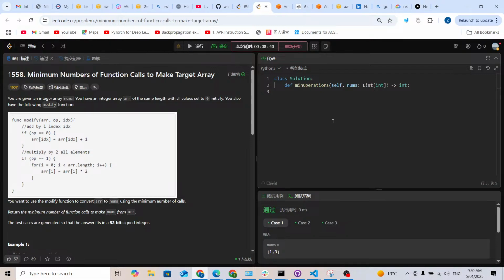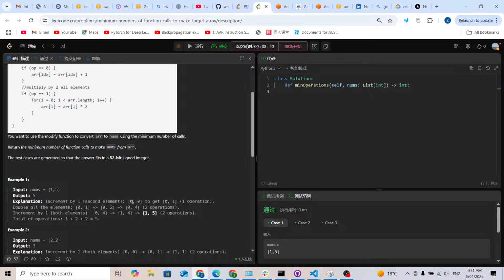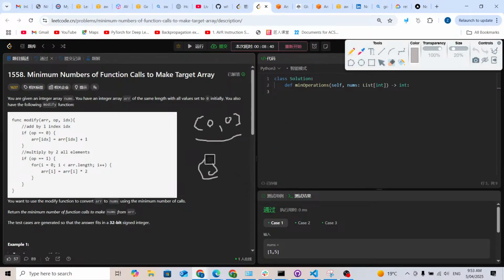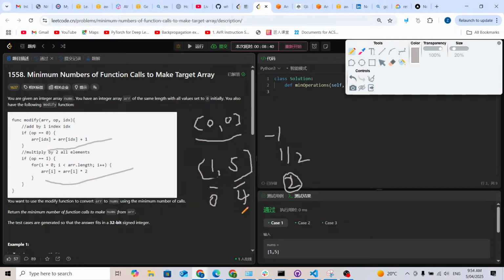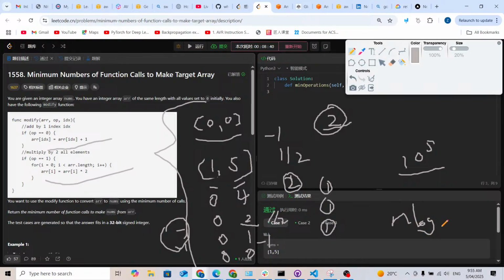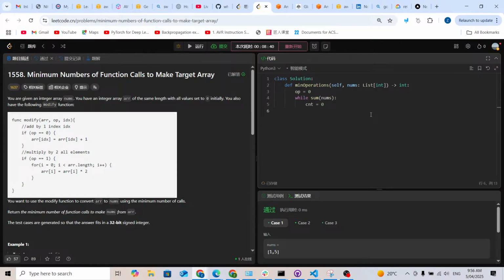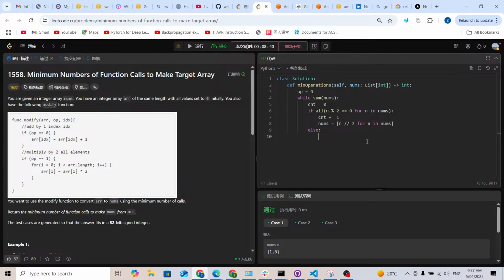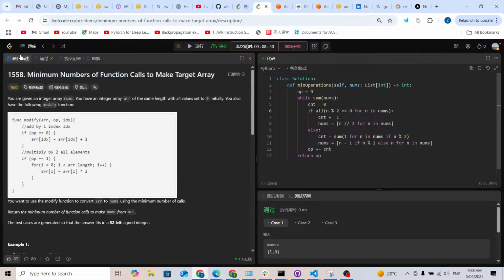Leetcode 1558. Minimum Numbers of Function Calls to Make Target Array (reverse)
1558. Minimum Numbers of Function Calls to Make Target Array